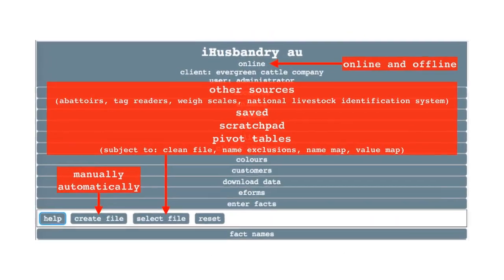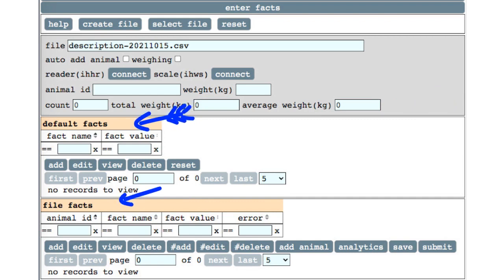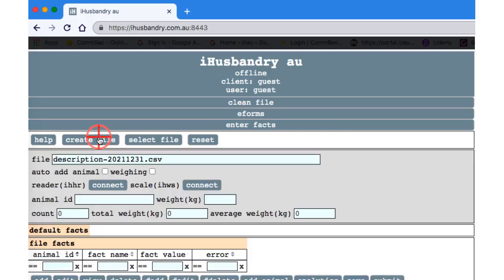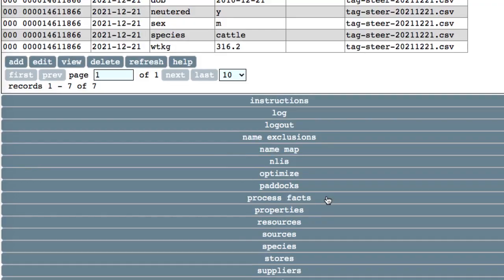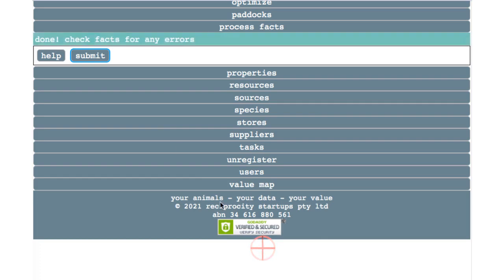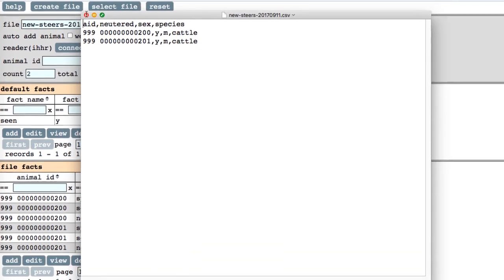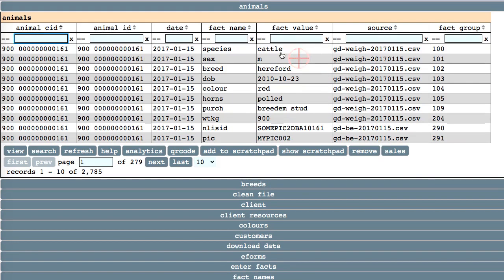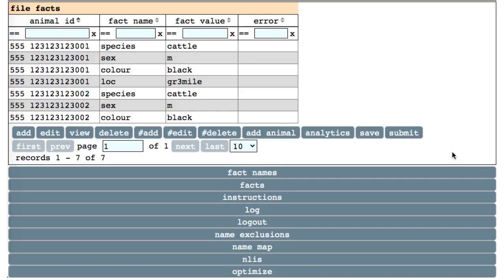enter facts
this video provides instructions for creating and maintaining csv files for entering data about the enterprises animals